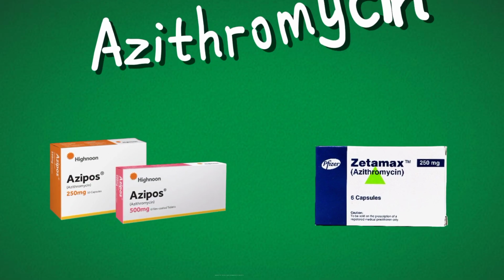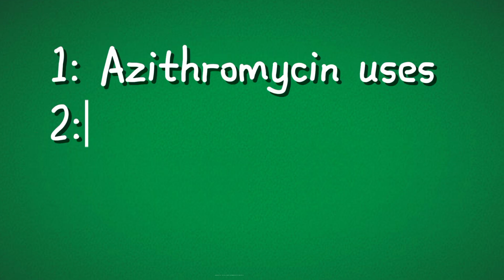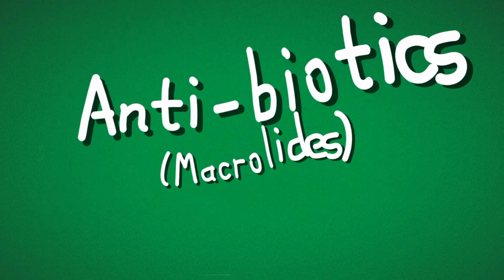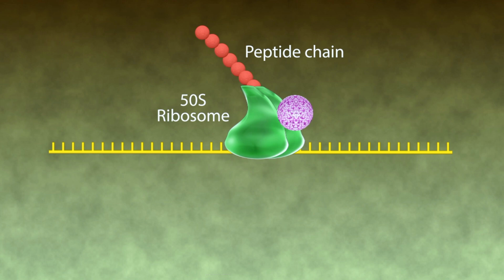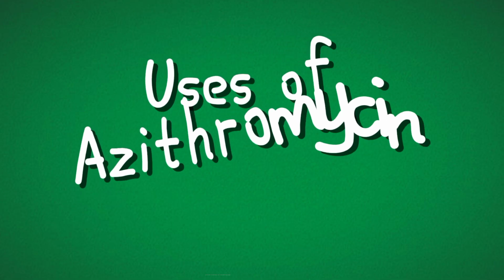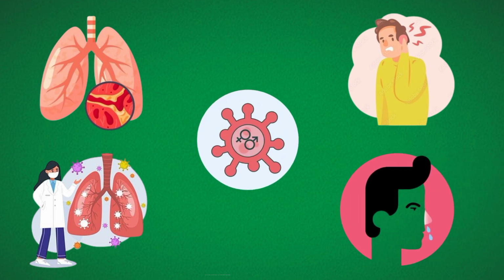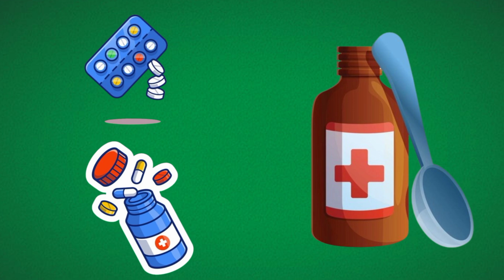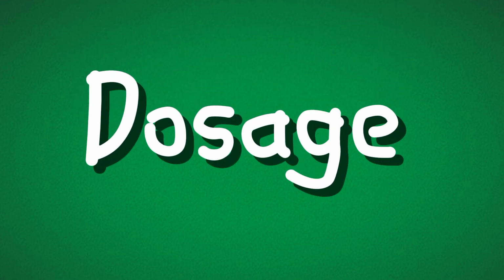Azithromycin: Uses, Dosage, Side Effects & Precautions | Antibiotic Explained"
Azithromycin is a widely used antibiotic that treats bacterial infections like respiratory infections, skin infections, ear infections, and sexually transmitted diseases. In this video, we’ll cover:

✔ What is Azithromycin?
✔ How does it work?
✔ Common uses and infections it treats
✔ Dosage guidelines and how to take it properly
✔ Possible side effects and precautions
✔ Who should avoid Azithromycin?

Stay informed about this essential antibiotic and learn how to use it safely.